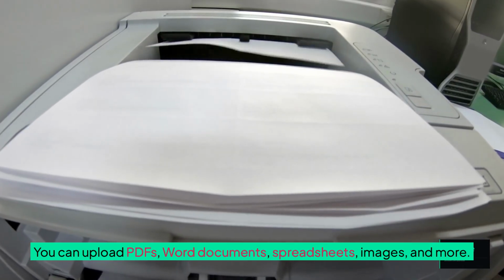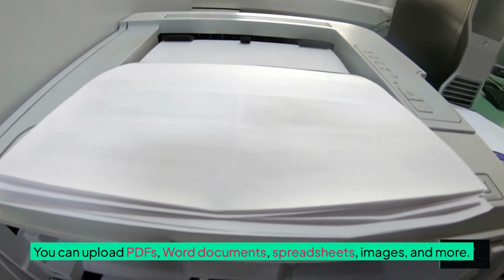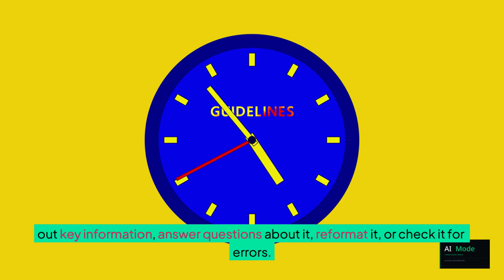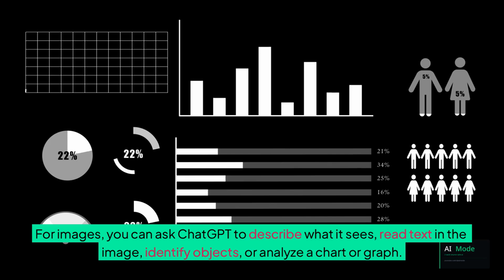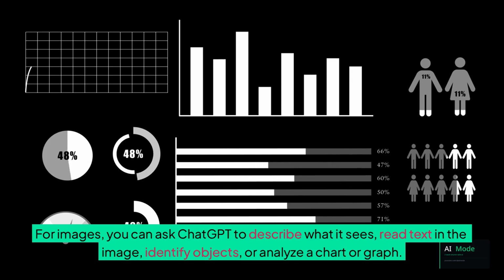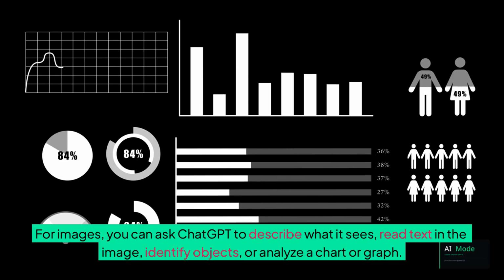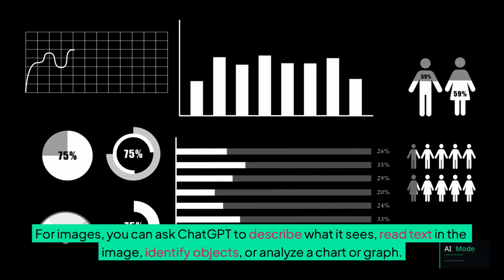ChatGPT Full Tutorial for Beginners 2026 (Everything You Need to Know)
Learn how to use ChatGPT from scratch — setup, prompts, memory, file uploads, and the features most people never find.

⏱️ CHAPTERS
0:00 Introduction
0:45 What is ChatGPT?
1:30 Free vs Paid — what do you actually get?
2:45 How to set up your account (Custom Instructions)
4:20 Your first conversation + how to write better prompts
5:30 What ChatGPT is actually great at
7:10 Memory — the feature most people don't know about
8:00 Uploading files and images
8:55 ChatGPT and current information (important)
9:40 Organizing your conversations
10:15 What ChatGPT is NOT good at
11:00 3 prompts to use today
11:45 Wrap up